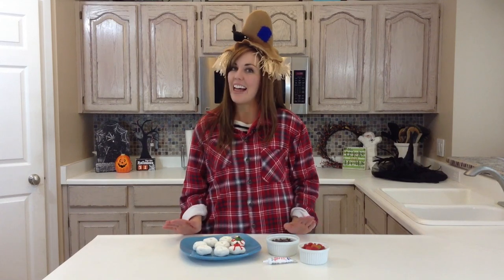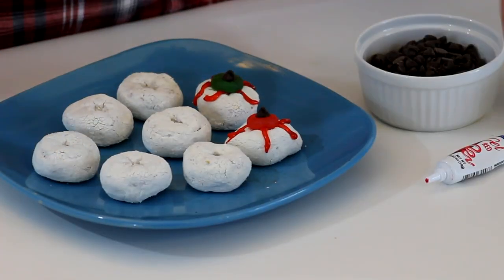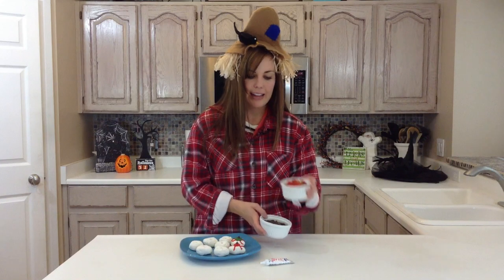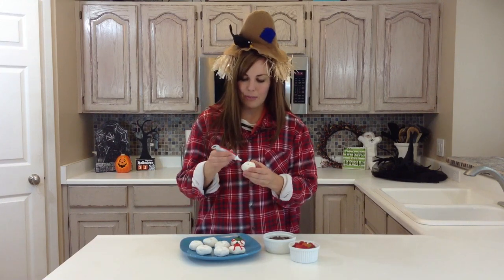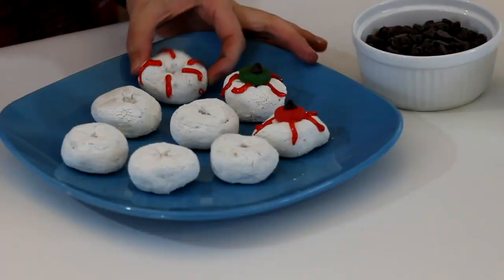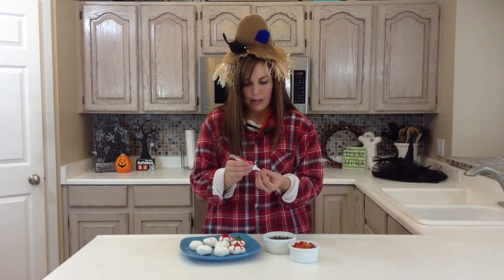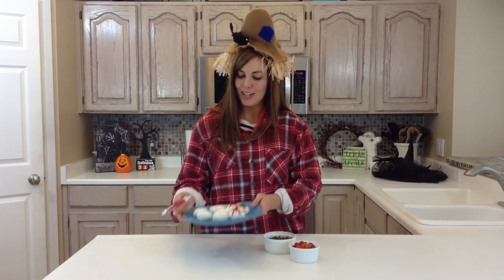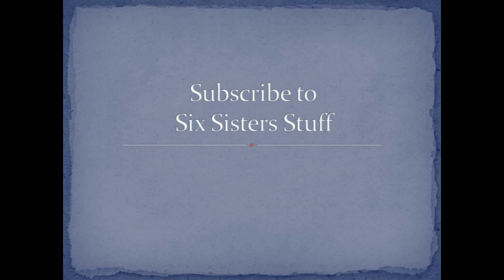How To Make Spooky Halloween Donut Eyes | Six Sisters Stuff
Here is a fun easy treat for your kids Halloween Parties.  Simple to do, but fun to watch the faces of your kids as they see the edible eyeballs.